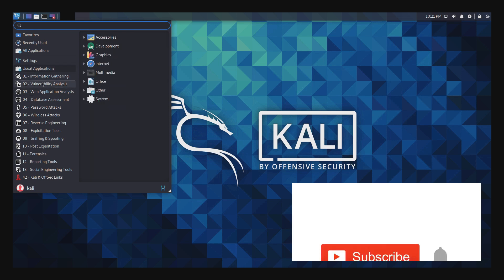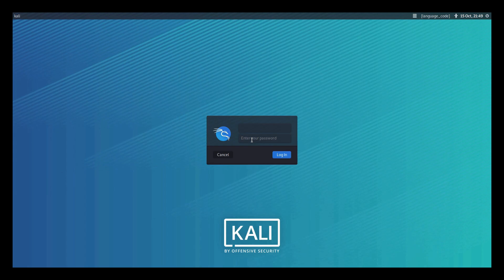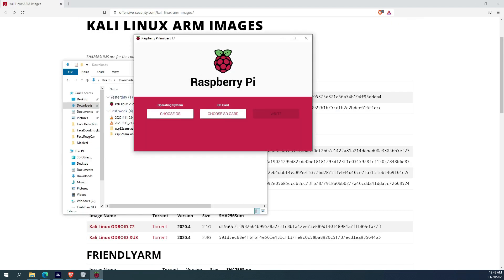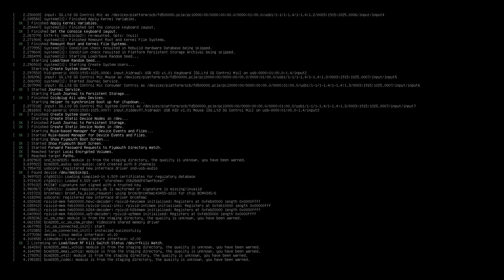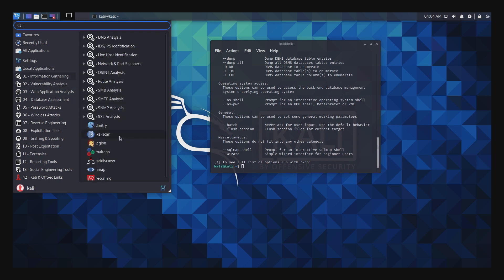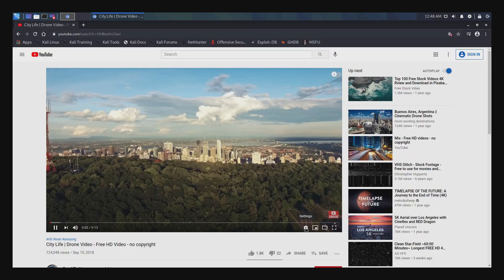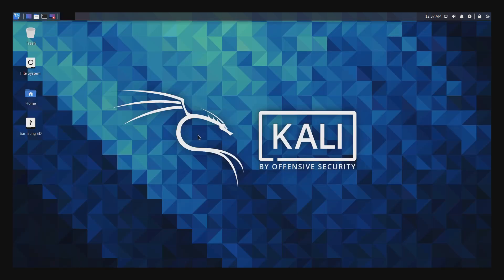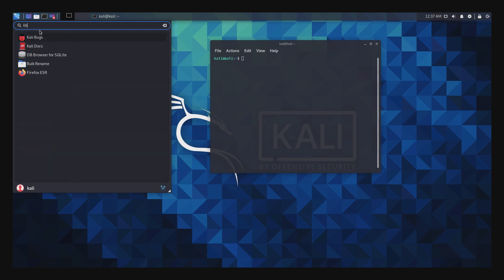Raspberry Pi4: Is Kali Linux on Raspberry Pi 4 any good?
This is a quick overview of Kali Linux on a Raspberry Pi 4. This video depicts functions of Kali as an operating system for basic use. This video doesn’t have any penetration testing or forensics tutorials.

Hardware used in this video:
- Raspberry Pi4 (8GB)
- 32GB San Disk Micro SD Card

Command to install Libre Office:
 sudo apt-get install libreoffice libreoffice-gnome